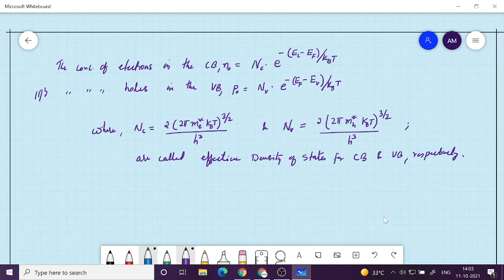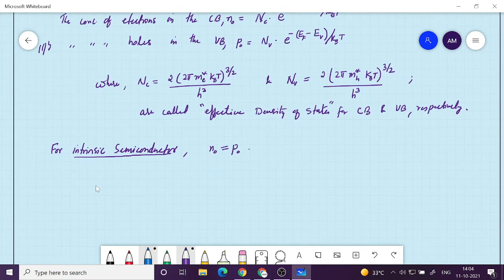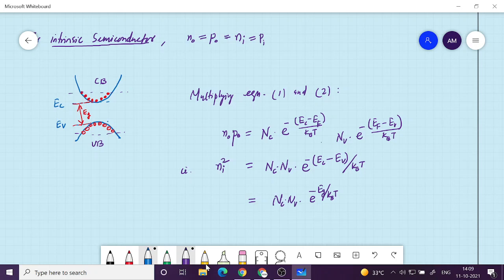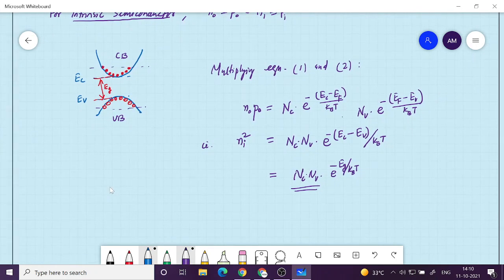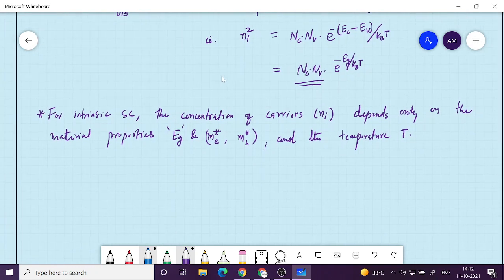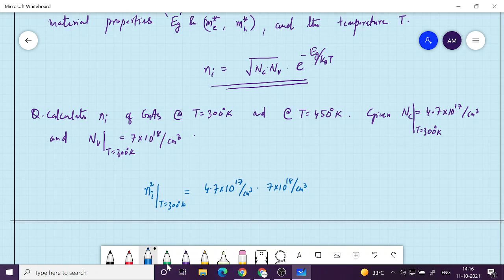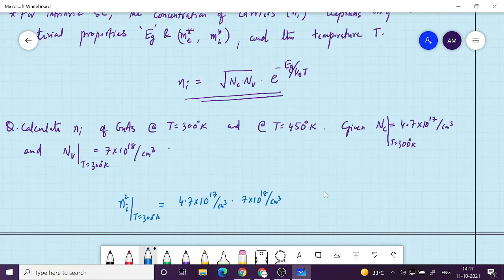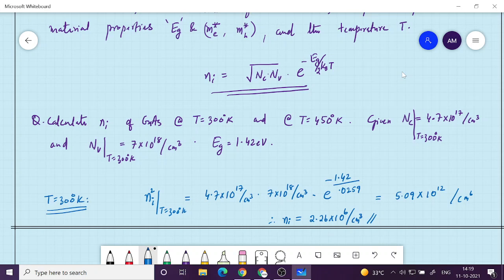ED L20 Band diagram of intrinsic and extrinsic semiconductors 2021 10 11